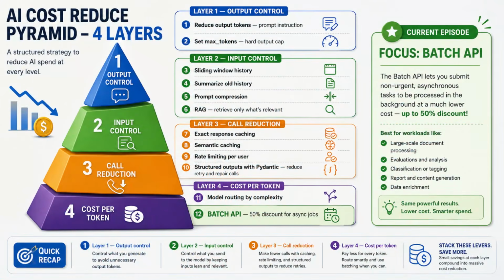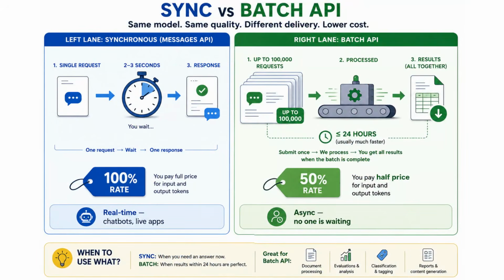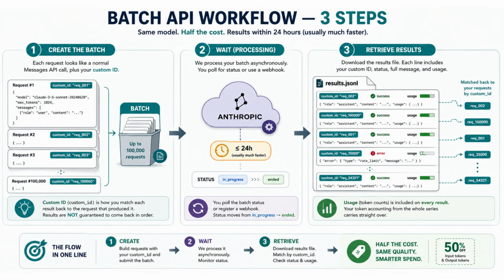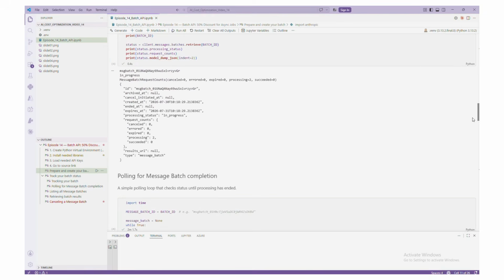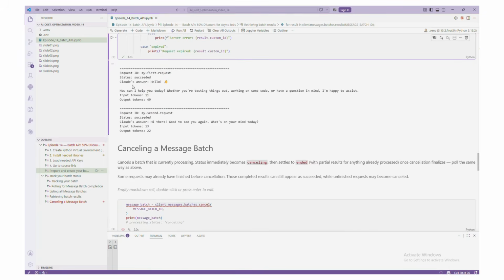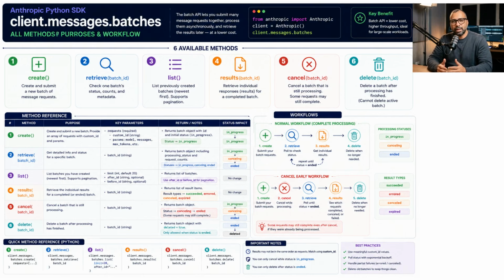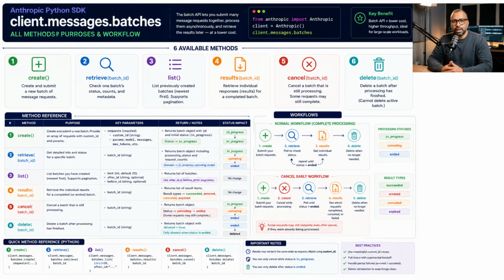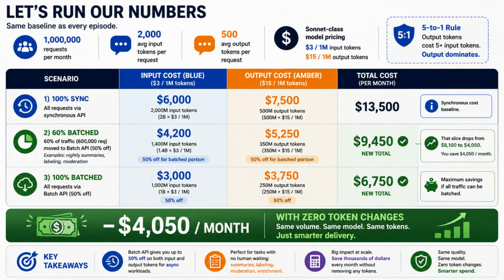AI Cost Optimization | Episode_14 | Batch API Call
In Episode 14 of the AI Cost Optimization series, we explore how the Anthropic Message Batches API can reduce cost and efficiently process large numbers of AI requests asynchronously.

In this episode, you will learn:

✅ What the Batch API is and when to use it
✅ The difference between synchronous and batch processing
✅ How to create multiple requests inside one batch
✅ The purpose of custom_id for matching requests and results
✅ How to check batch status using retrieve()
✅ How to list previously created batches
✅ How to retrieve individual results
✅ How to cancel and delete a batch
✅ The meaning of in_progress, canceling, and ended
✅ Why time.sleep(60) is used when polling the batch status

The normal workflow is:
Create Batch → Check Status → Retrieve Results → Delete Batch

Batch processing is ideal for workloads such as document analysis, bulk classification, data extraction, evaluation, content generation, and other tasks that do not require an immediate response.